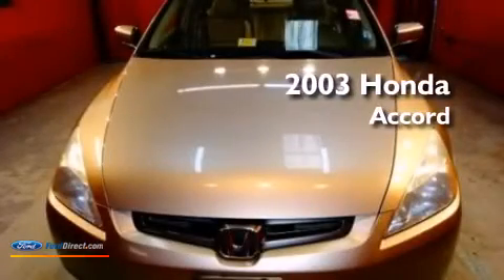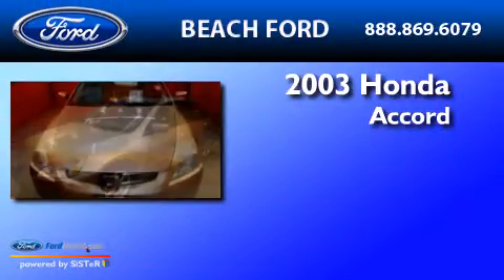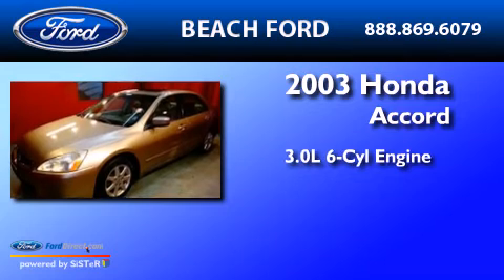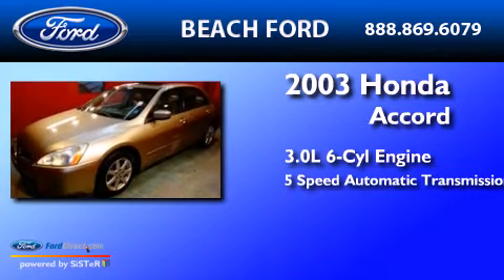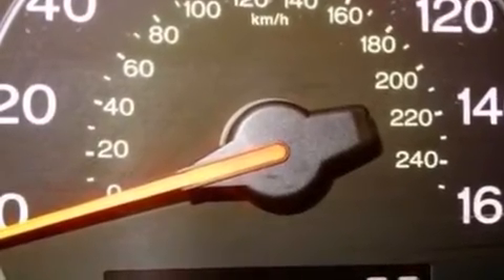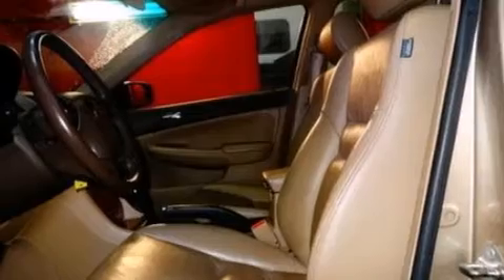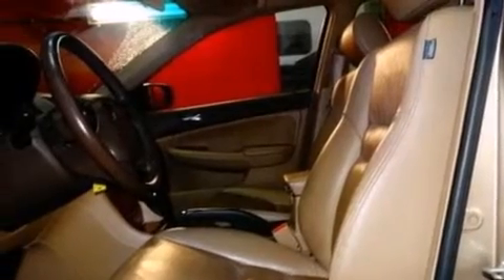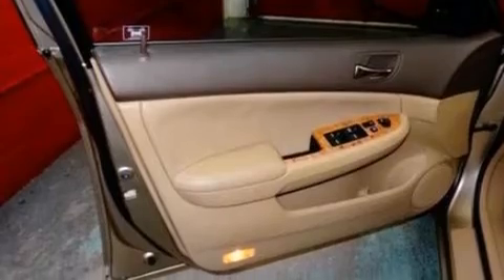Preowned 2003 HONDA ACCORD Virginia Beach VA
We have been honored to serve the Virginia Beach VA area , we promise that your experience at our dealership will exceed your expectations ! Year : 2003 Make : HONDA Model : ACCORD Engine : 3.0L V6 24V MPFI SOHC Trans . : 5-SPEED AUTOMATIC Exterior : DESERT MIST METALLIC Miles : 92,669 Stock : 3T1158A Beach Ford Inc. 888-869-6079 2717 Virginia Beach Blvd Virginia Beach , VA 23452